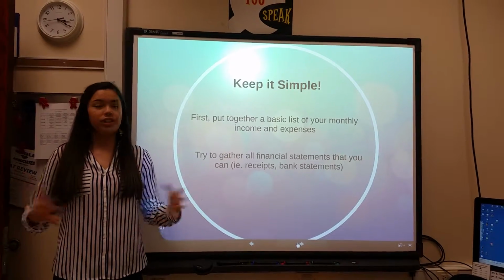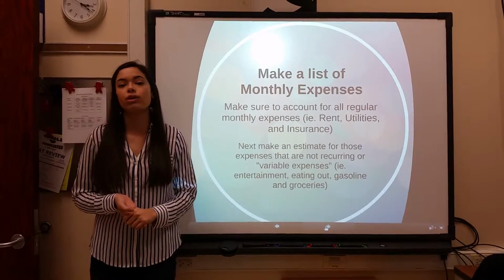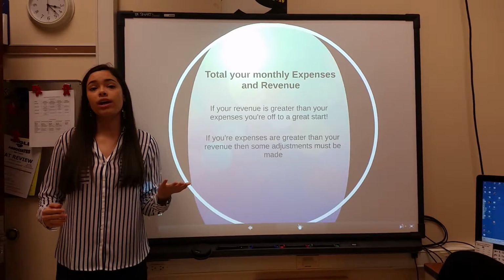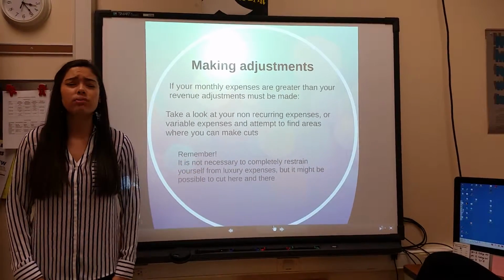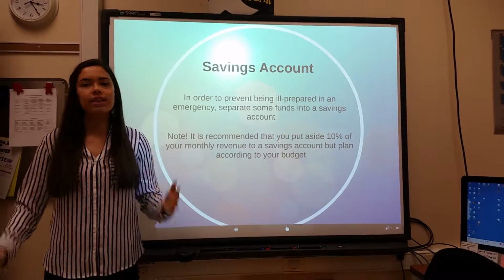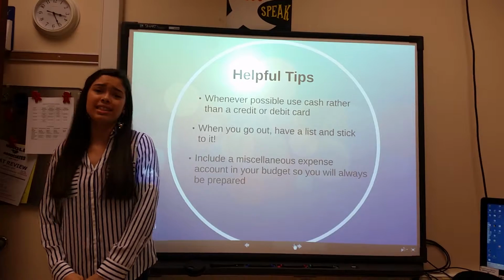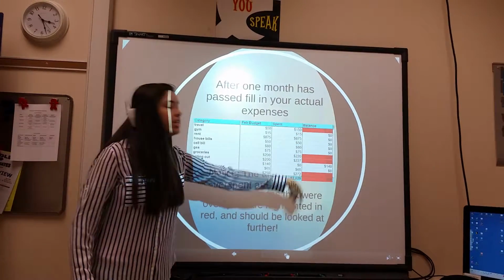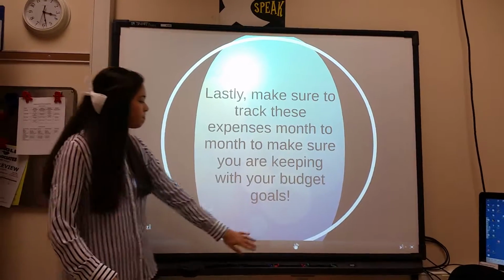Monroe-Woodbury Skills to Pay the Bills Personal Budgeting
Skills to Pay the Bills ReSubmission
Monroe-Woodbury Chapter FBLA
Personal Budgeting